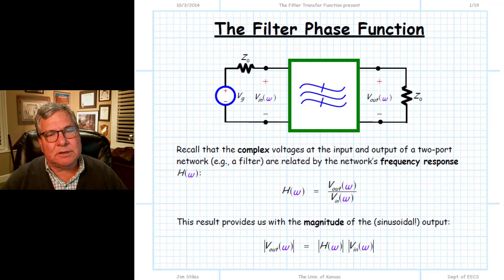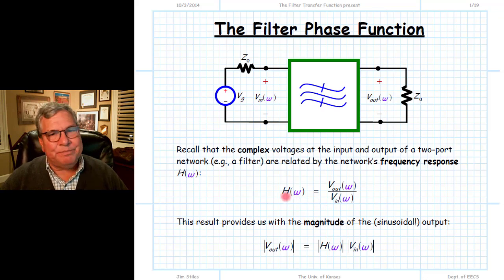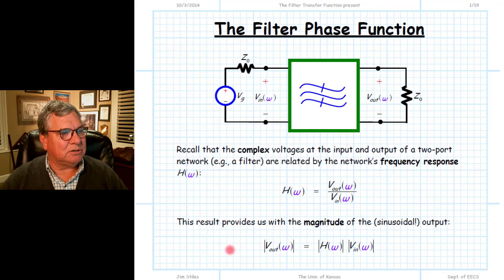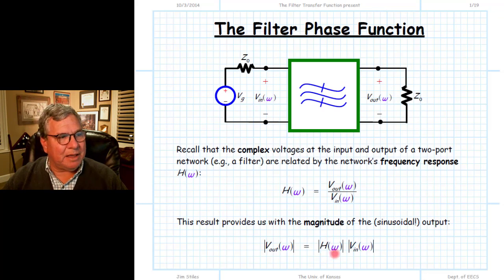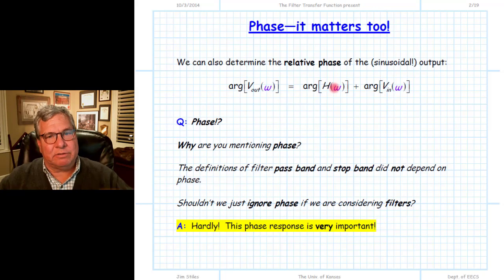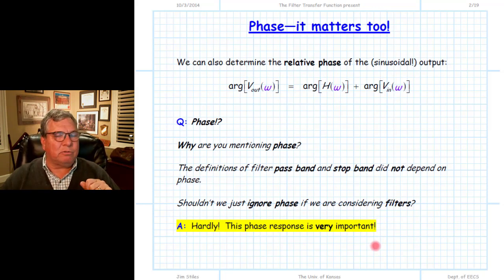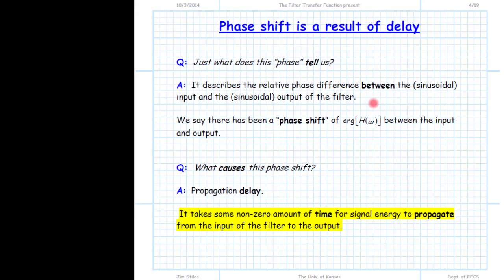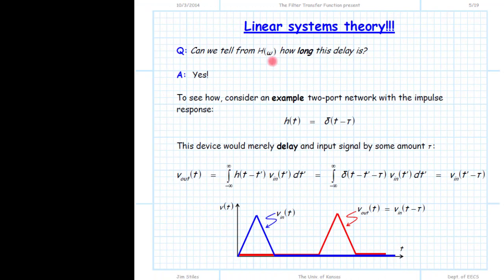The Filter Transfer Function